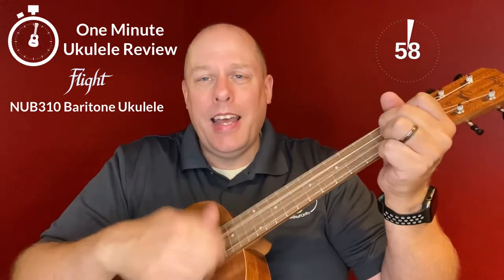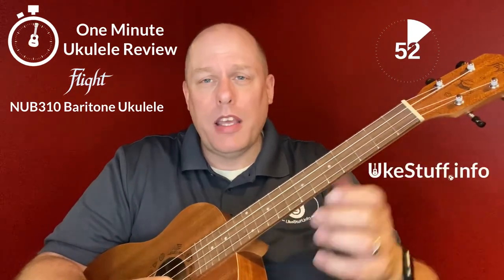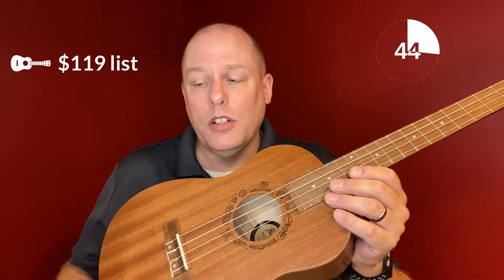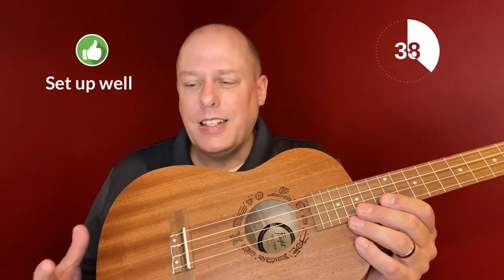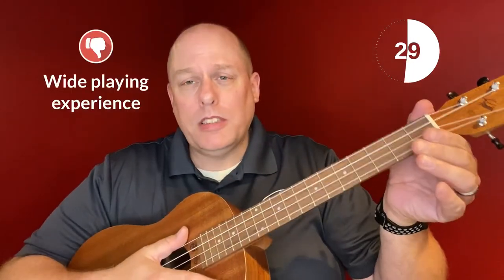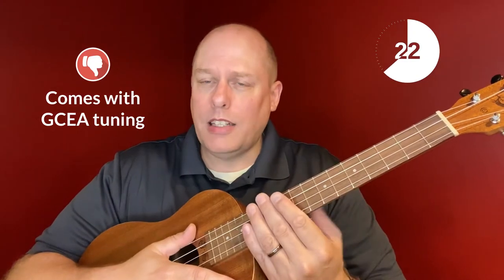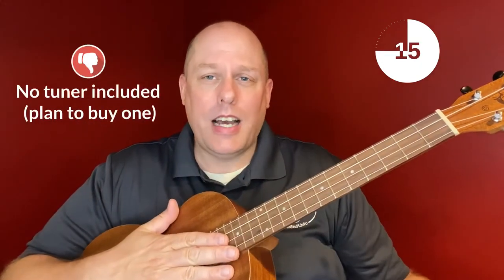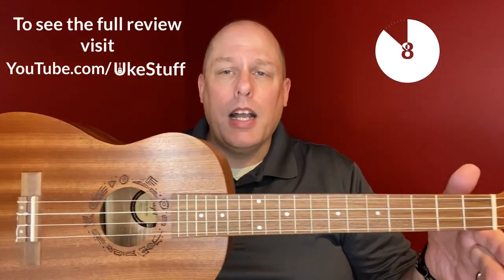One Minute Ukulele Review: Flight NUB310 Baritone Ukulele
This edition of One Minute Ukulele Review looks at the Flight NUB310 Baritone Ukulele.

Be aware that I frequently say it is made of laminate mahogany when I well know it is lamiante sapele.